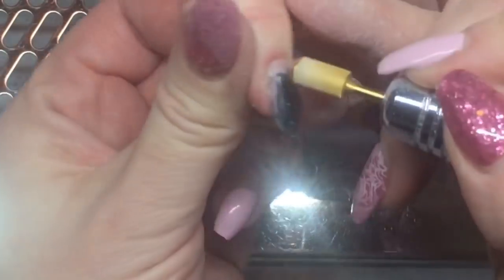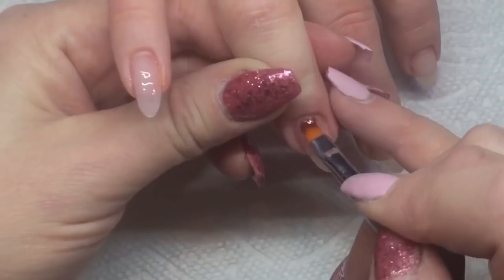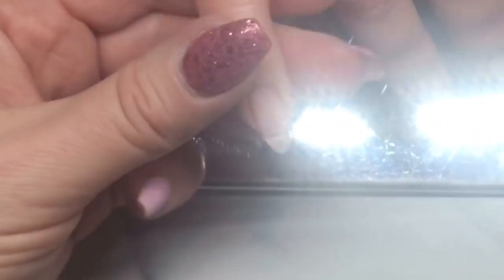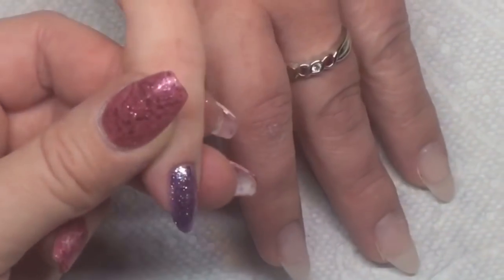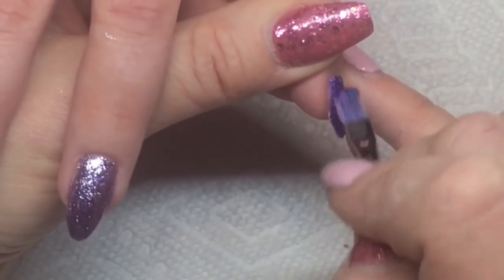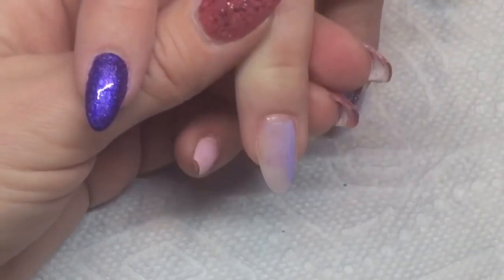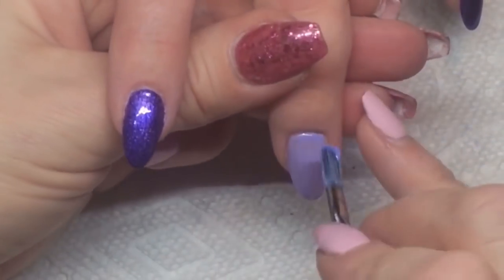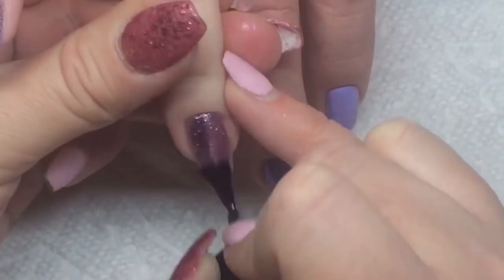Purple Spring Gel Nails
Products used in Video:

Foil Gel Color Gel

Divine Nail Design- Color 144
Can’t find link

Madam Glam-No Wipe Top Coat

💕DAILY CHARM💕